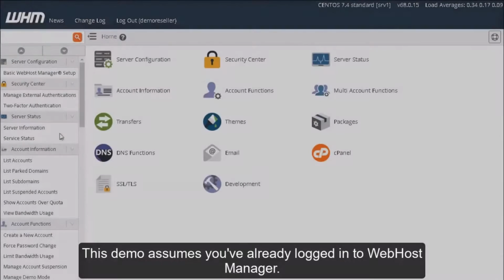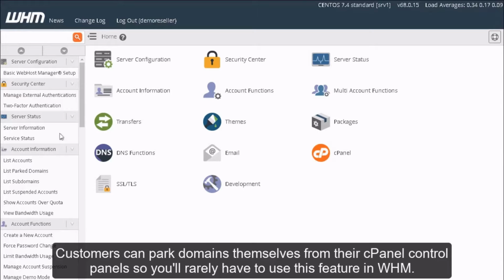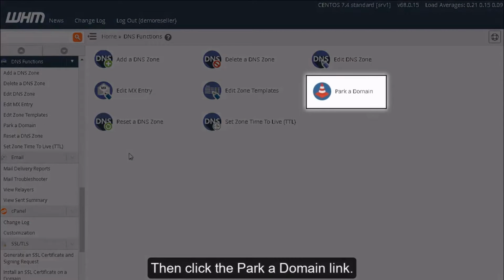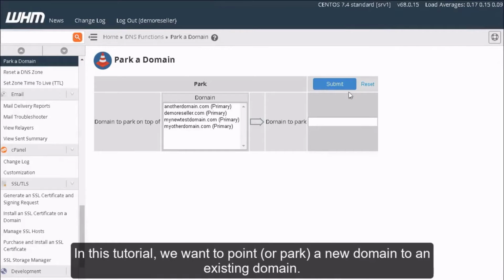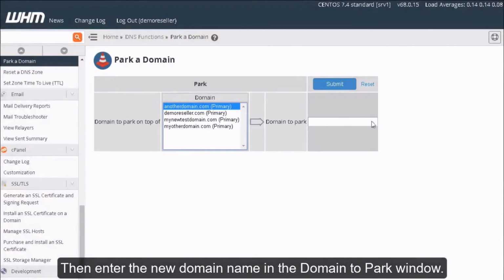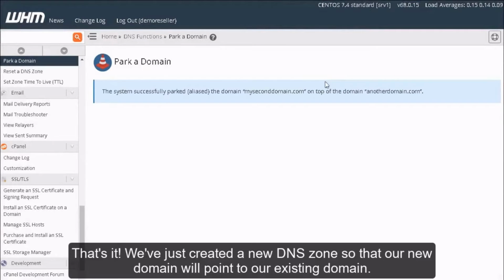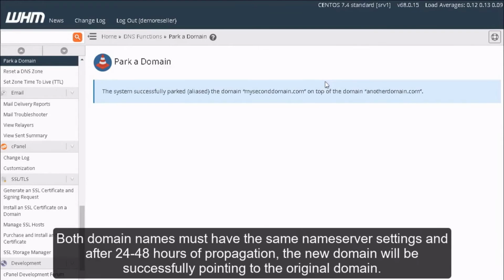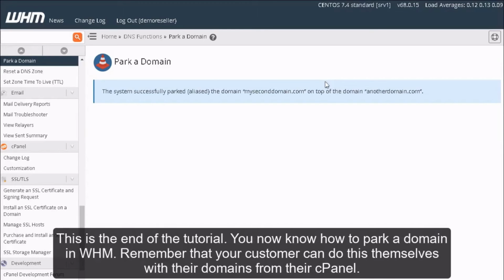How to park a domain in WHM - VernalWeb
This video tutorial provides step-by-step tutorial on how to park a domain in WHM. Let's get started.

We assume you've already logged in to WebHost Manager.

Now let's learn how to park a domain in WHM.

Customers can park domains themselves from their cPanel control panels so you'll rarely have to use this feature in WHM.

Click the DNS Functions link.

Then click the Park a Domain link.

Parking a domain will automatically setup a DNS zone in the server.

In this tutorial, we want to point

(or park) a new domain to an existing domain

Select the existing domain here.

Then enter the new domain name in the Domain to Park window.

Then click Submit.

That's it! We've just created a new DNS zone so that our new domain will point to our existing domain.

Make sure that you now update the nameservers of the parked domain to the same values as anotherdomain.com.

Both domain names must have the same nameserver settings and after 24-48 hours of propagation, the new domain will be successfully pointing to the original domain.

You now know how to park a domain in WHM. Remember that your customer can do this themselves with their domains from their cPanel.